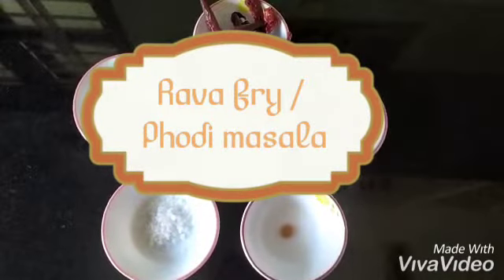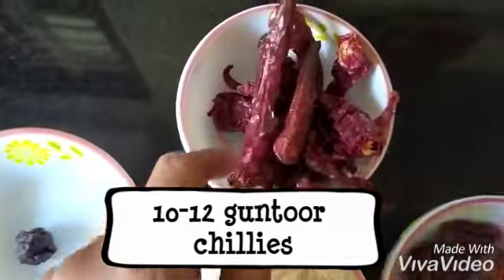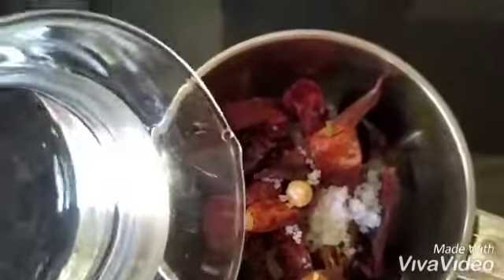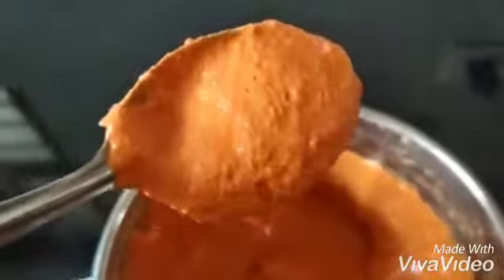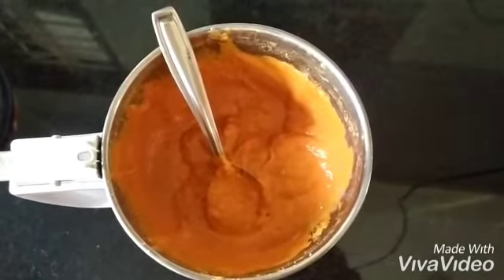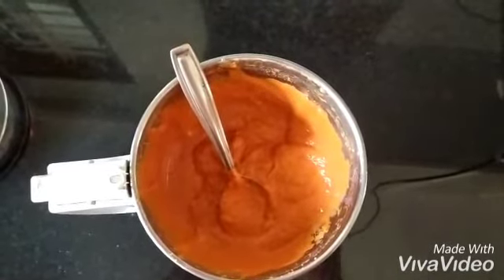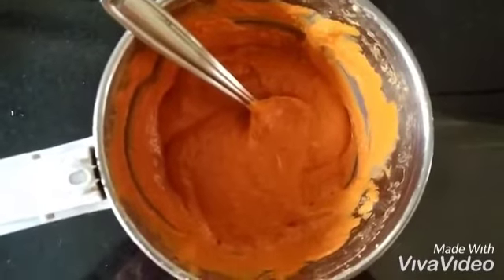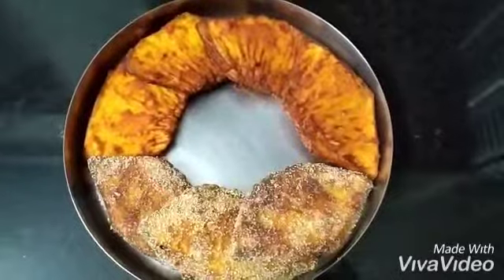Phodi / Bajji masala / Rawa fry masala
Phodi is a Konkani word for fritters which are coated with a ground masala to make tasty fritters. Go ahead and watch the video.

Family Recipe ghar